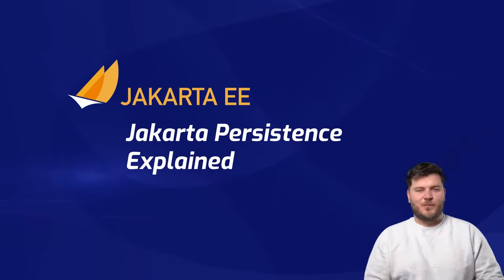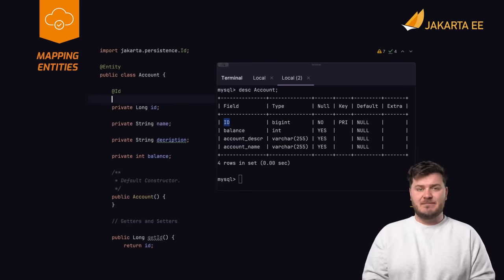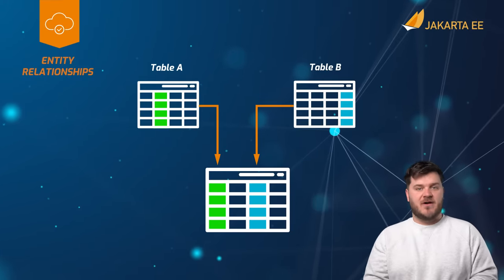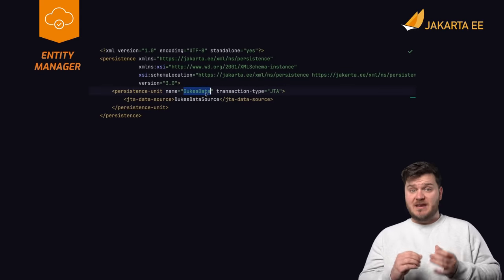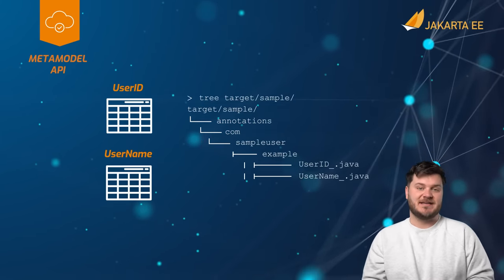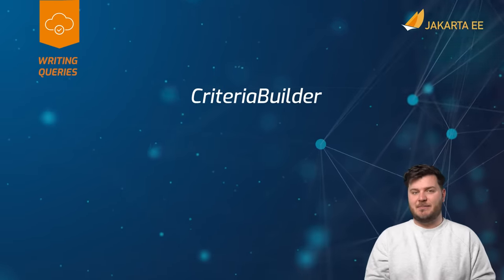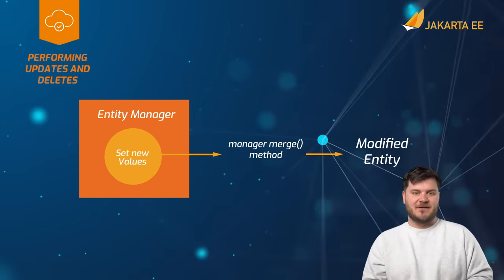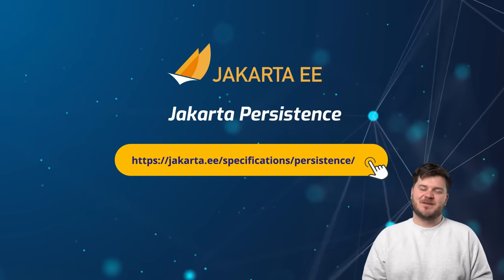Jakarta Persistence Explained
The Jakarta Persistence specification, also known as Jakarta Persistence API or JPA, encompasses a number of APIs that facilitate the creation, reading, updating, and deletion of data within relational databases.